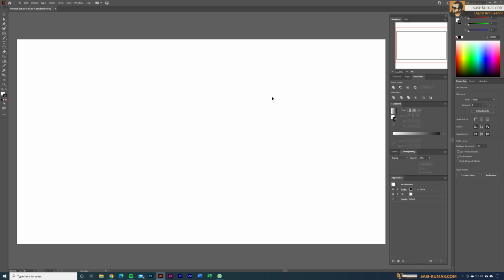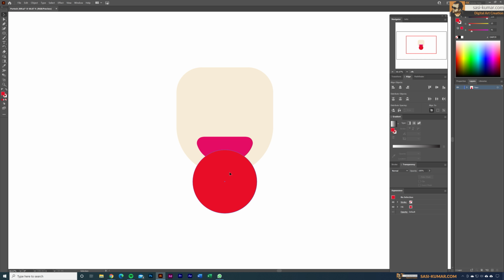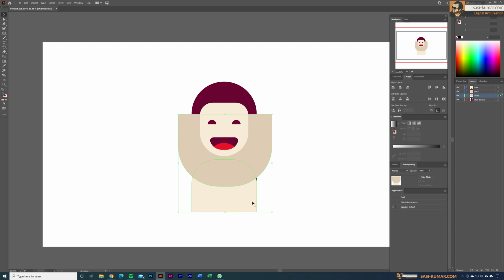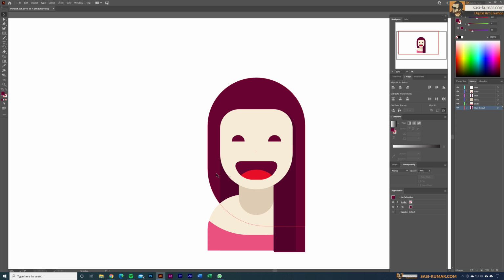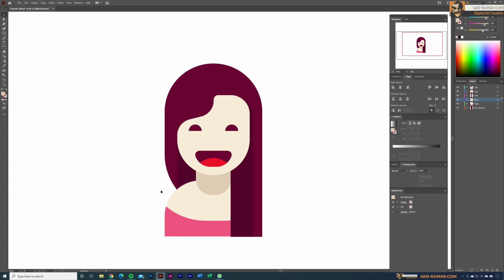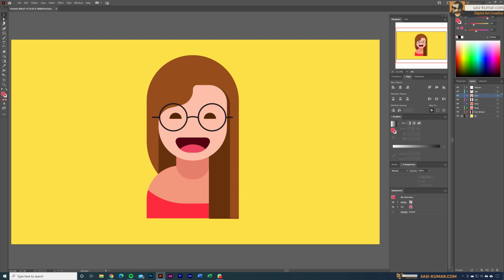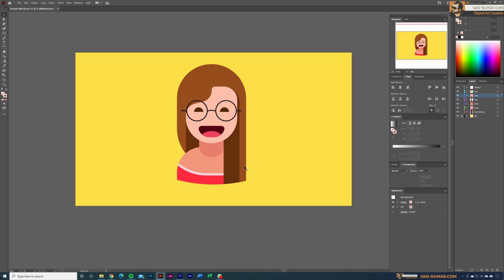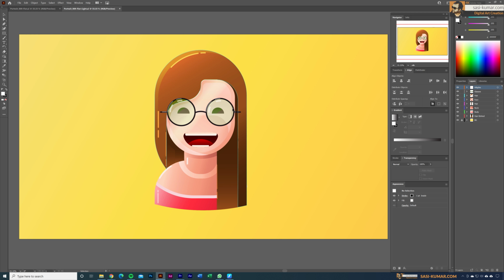Flat Portrait Design in Adobe Illustrator | Tutorial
Learn to design a 2D flat cartoon character illustration using Adobe Illustrator by following this design tutorial.